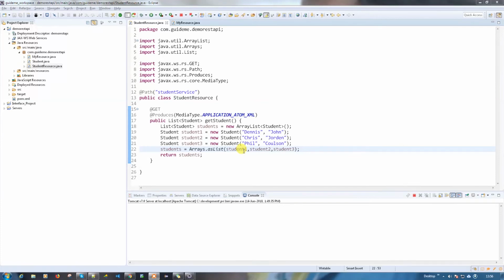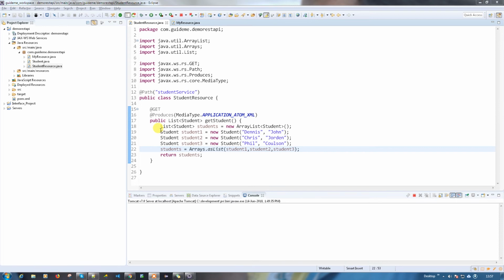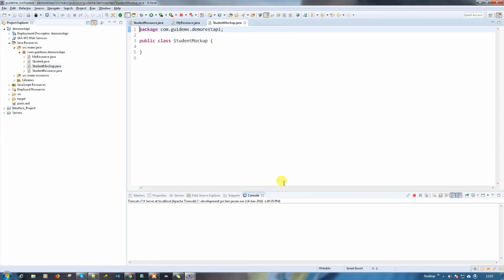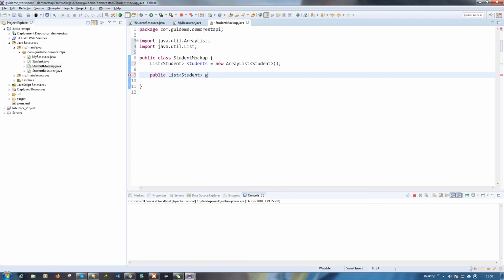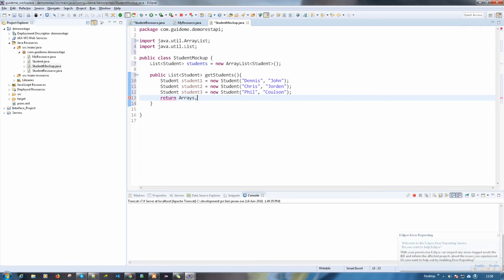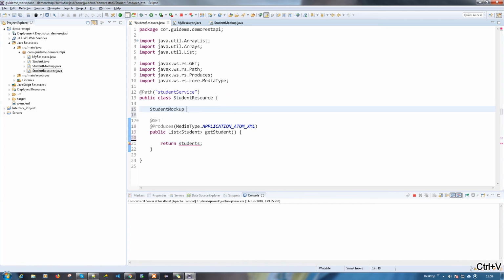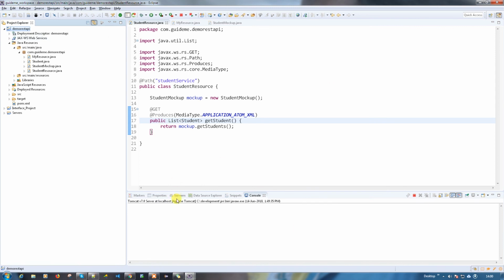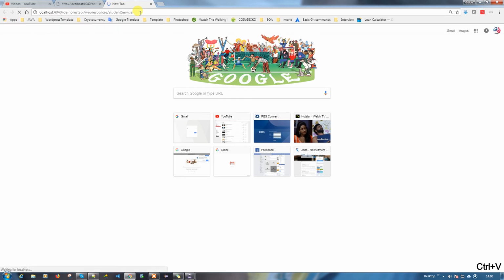Rest API Creation with complex type response with Mockup data | Jersey framework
So, let us proceed to write a simple Jersey Application that will expose a web service method.
We are going to write a web service method which will return complex type, our example going to return a list of students as a response. here instead of hard coding data, we are going to use mockup data in this example.